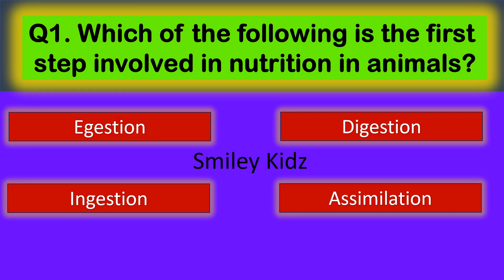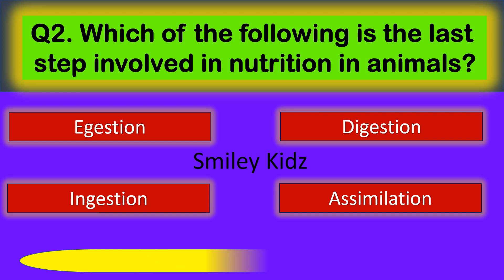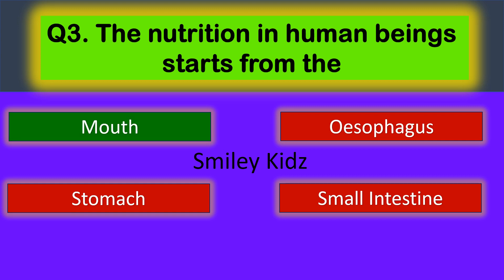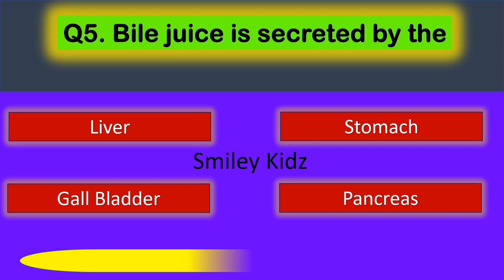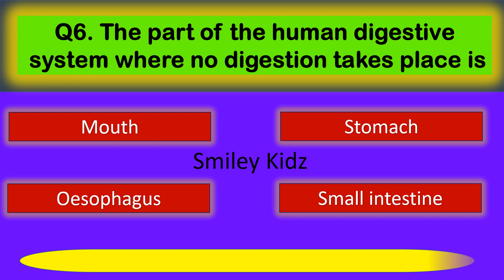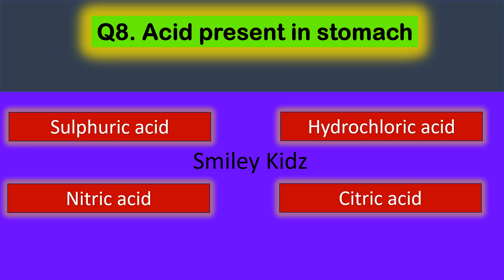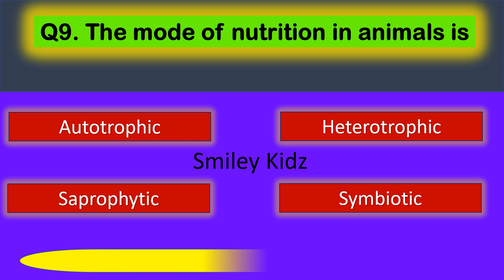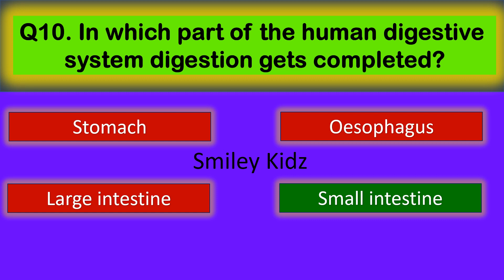Quiz on Nutrition in Animals | Class 7 Science | Chapter-2